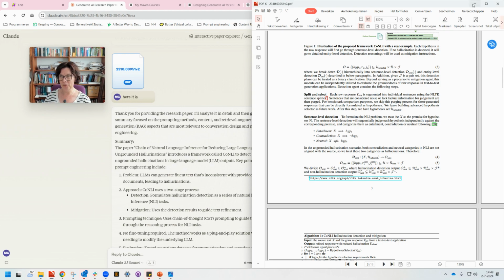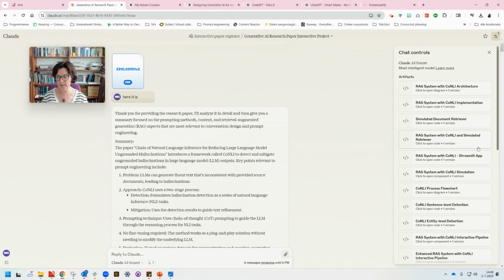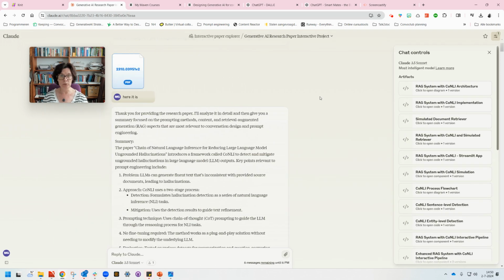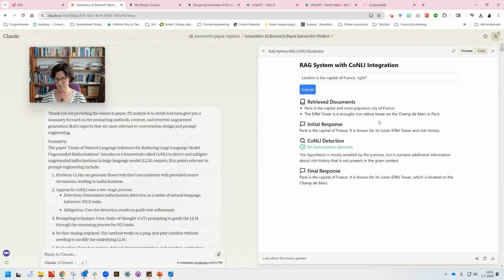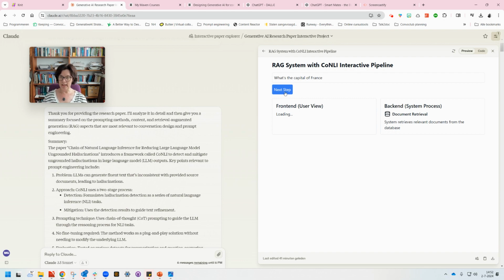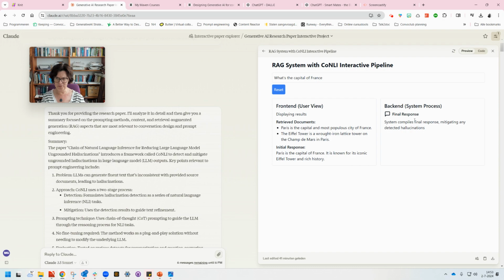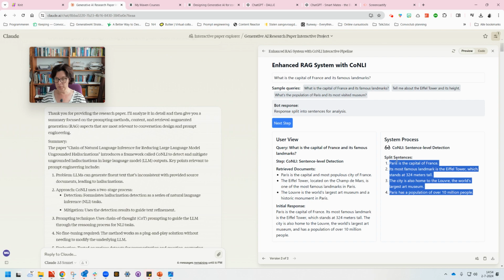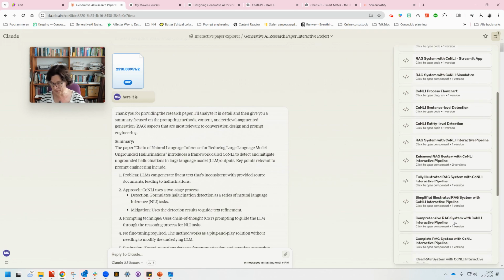Lunchbreak with Claude - Explore research papers with Claude artefacts